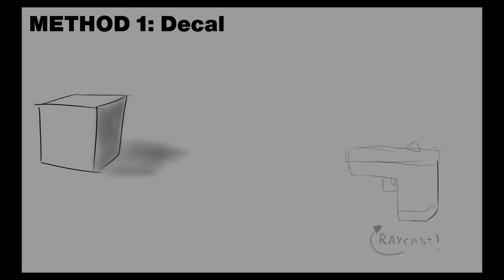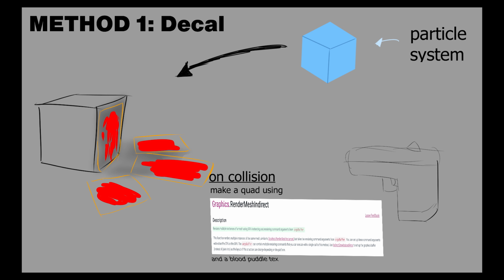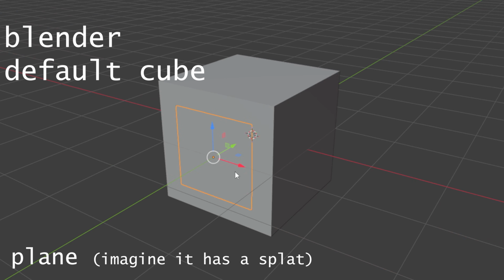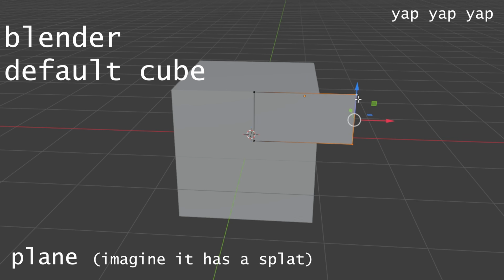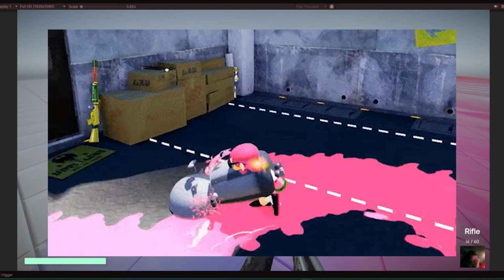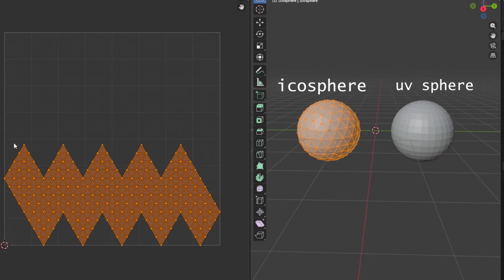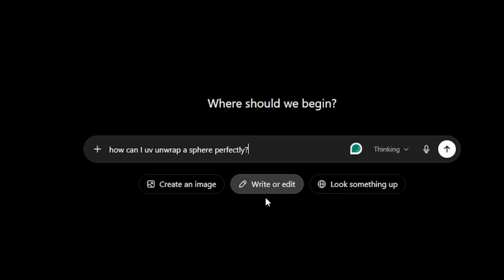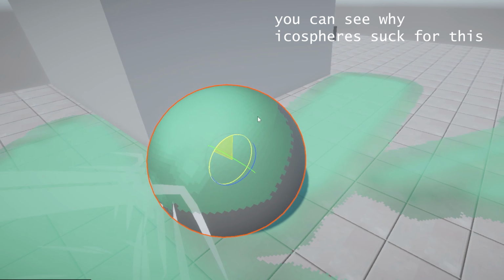Making a Better Blood System for My FPS Game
It's basically paint